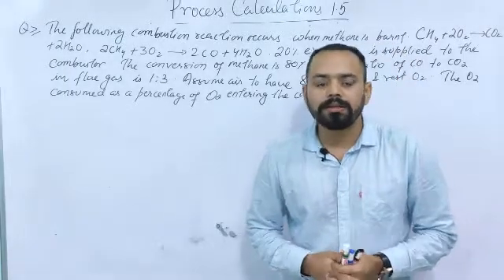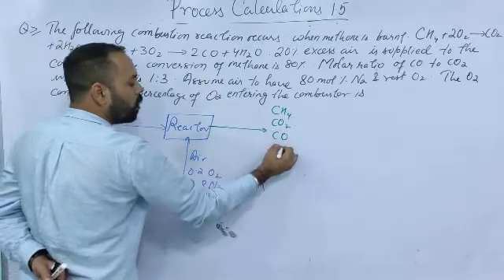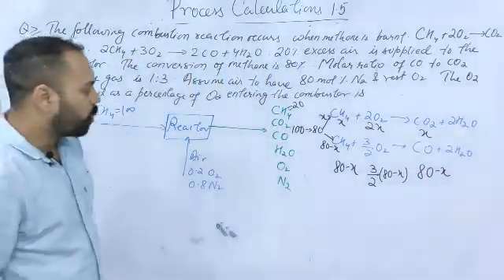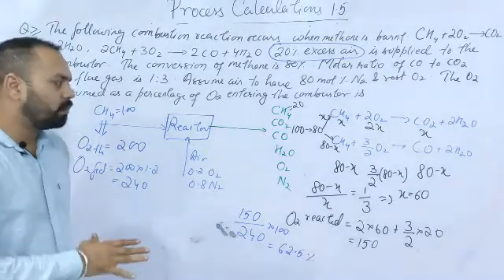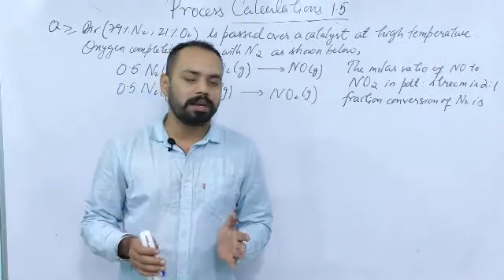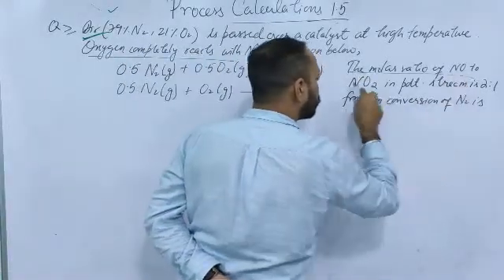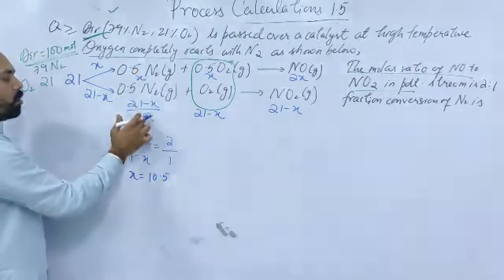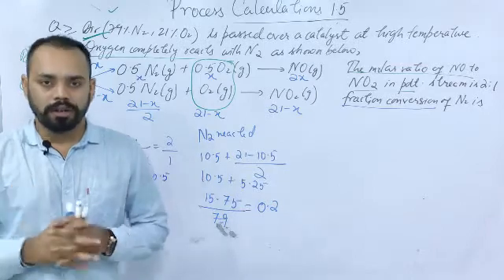BREAKING GATE 2020 : 1.5 (Solved problems on reacting systems)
This lecture explains the use of material balance with chemical reaction on single systems. Student learns the application of percent excess air and theoretical air .